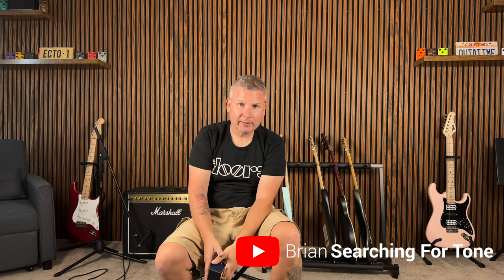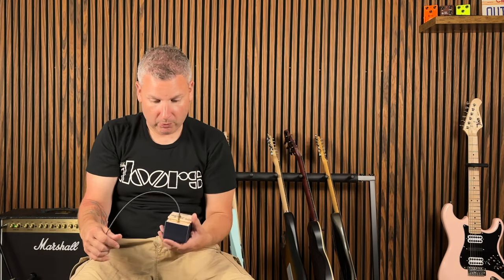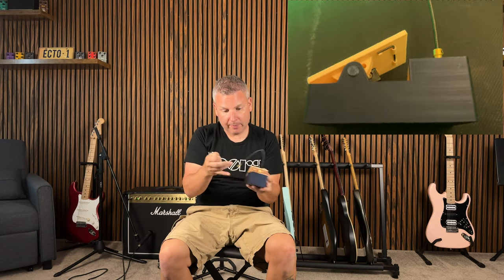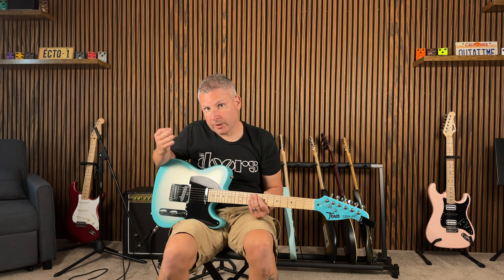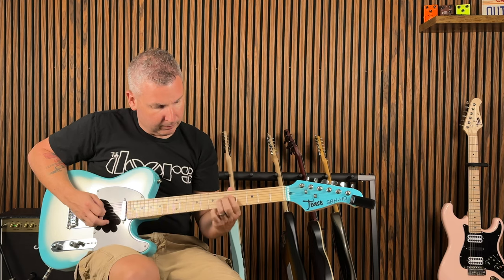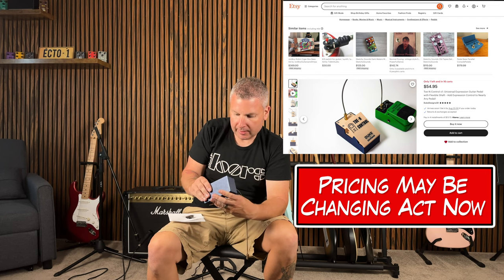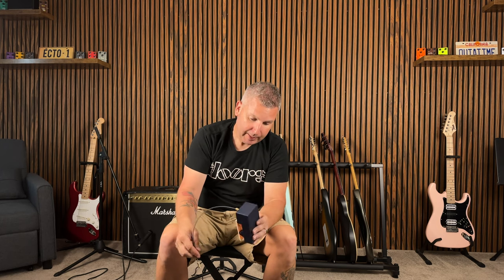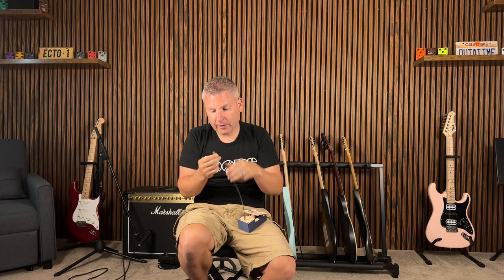I Bet You Have Never Seen A Pedal Like This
🔻Open up a whole new world of creativity with this expression pedal made By Duke Designs. The Toe-N Control is a simple yet innovative pedal requires no power to operate but gives you the power to control any parameter of any effect you have.
🔻This simple to use pedal has a cable that attaches to any control on a pedal with an easy to affix coupling. Check out the Etsy shop down below and get yours before they are gone.

✅Etsy Shop For Duke Designs

Links of Interest:
🔹Gear We Use For Filming Videos

⏰TIMESTAMPS⏰
0:00 An Expression Pedal Like No Others
0:22 What Makes The Toe-N Control So Special
1:56 How It Works?
2:44 The Preferred Method of Use
3:23 Quick Little Sound Sample
4:50 What Would You Use This On
5:03 General Maintenance and Tips
5:35 Pros
5:53 Cons
7:22 Some Modifications I'd Like To See
8:12 Final Thoughts